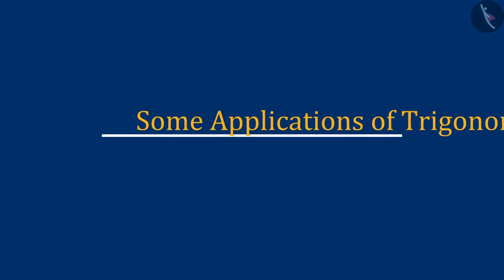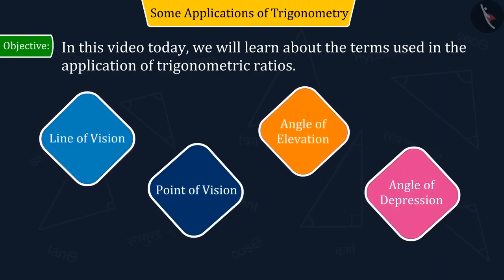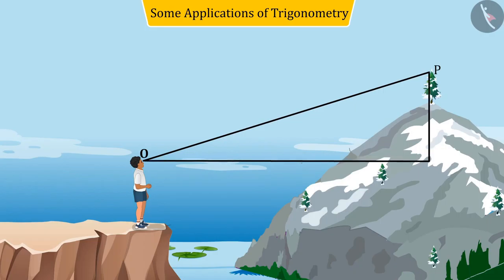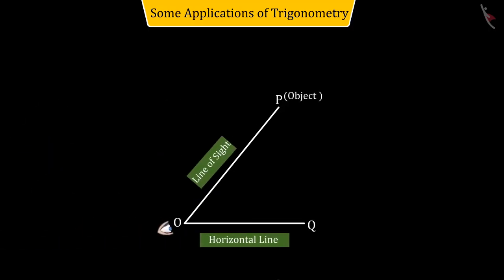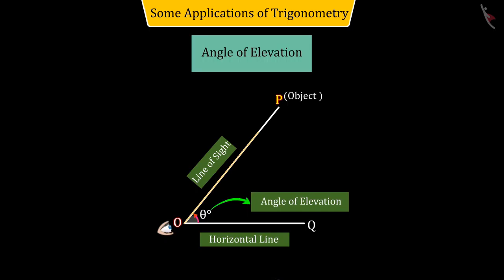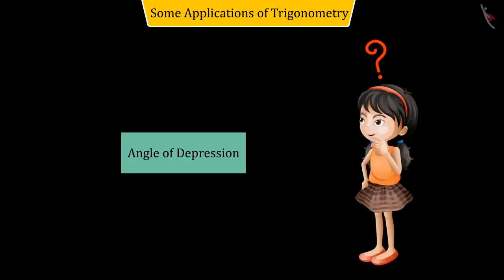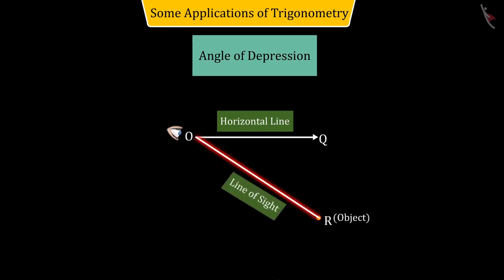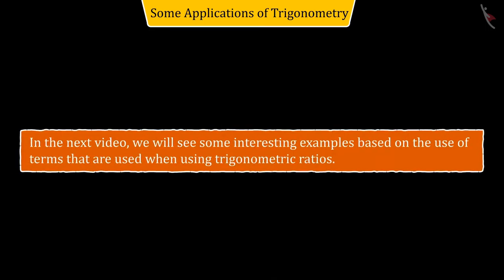Class 10 Maths Chapter 9 'Some Applications of Trigonometry' (Part 2) cbse ncert